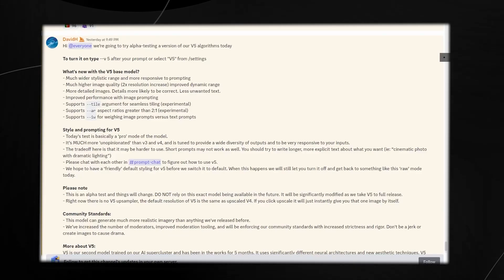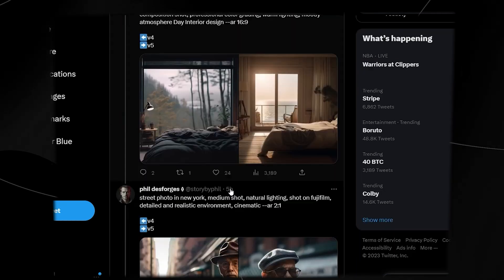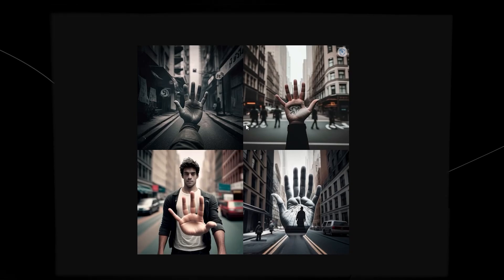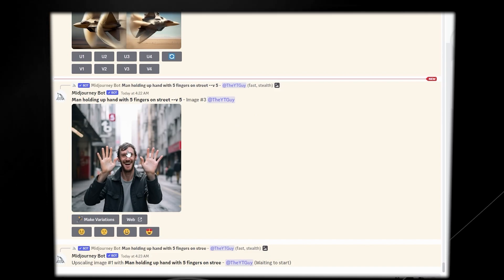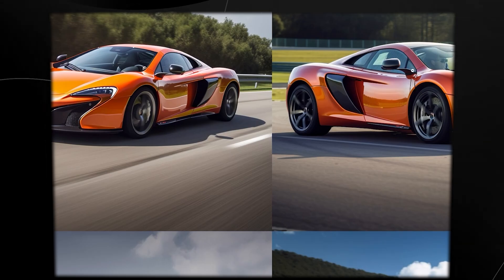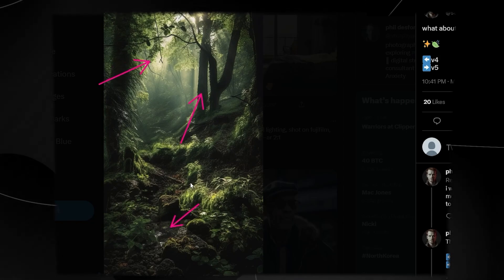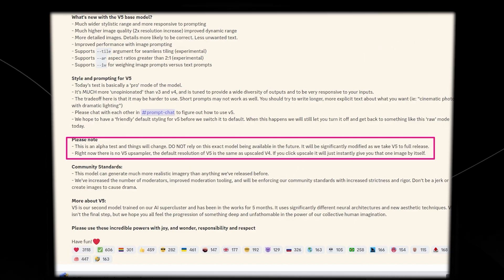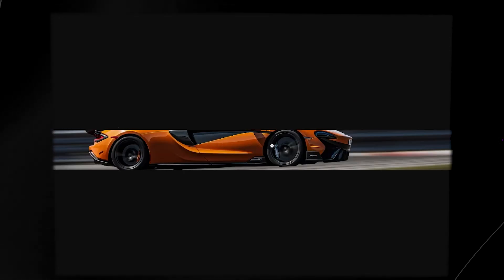10 Secret MIDJOURNEY V5 Tips And Tricks (How To Use MIDJOURNEY V5)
(How To Use MIDJOURNEY V5)

Midjourney V5 Was Just Released and, In this video, we'll showcase the power of Midjourney, the latest AI image generator. With Midjourney, you can create stunning, high-quality images for your website, social media, or marketing campaigns. Our step-by-step tutorial will guide you through the process of generating beautiful images with ease. Whether you're a seasoned designer or a beginner, you won't want to miss out on the endless possibilities that Midjourney offers.